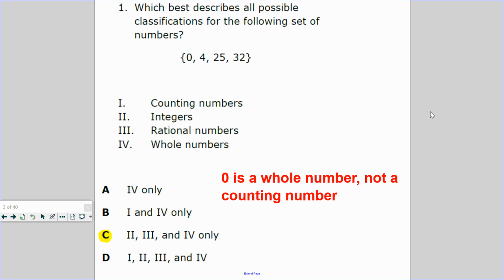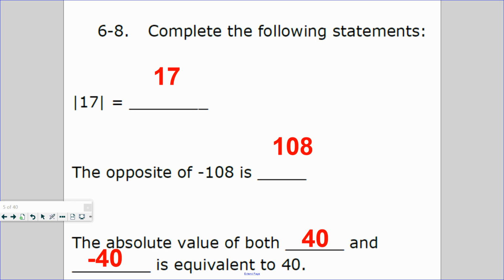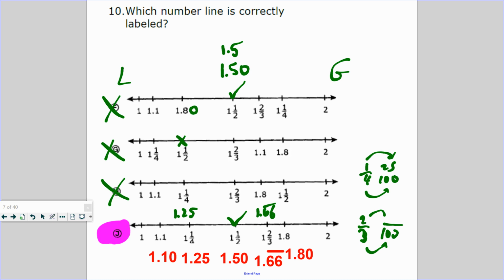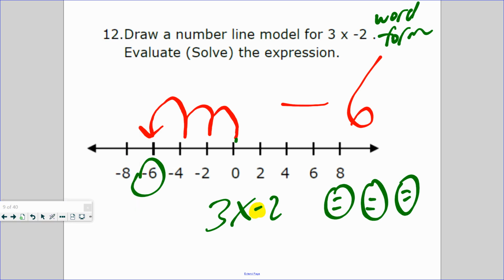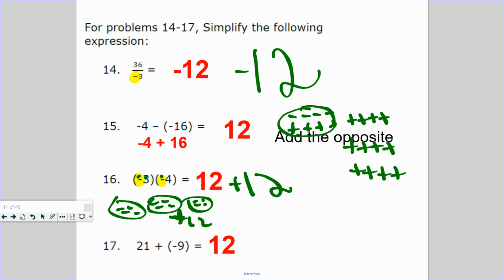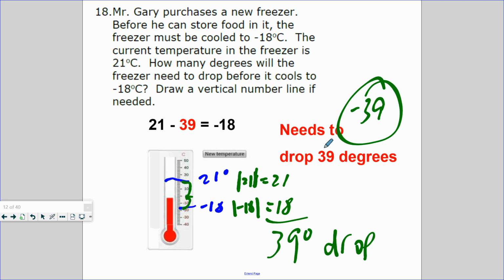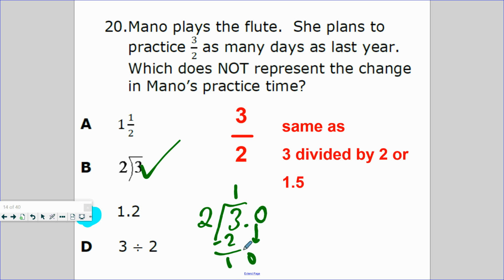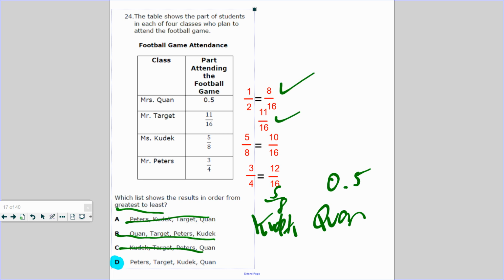09.10.18 PreAP Test 1-2 Review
09.10.18 PreAP Test 1-2 Review